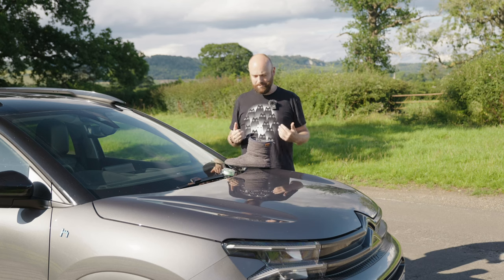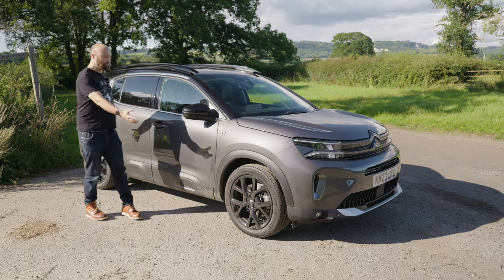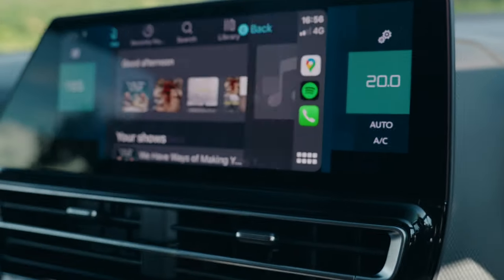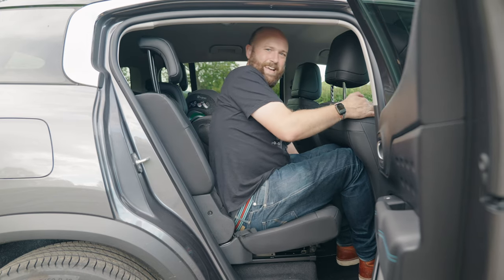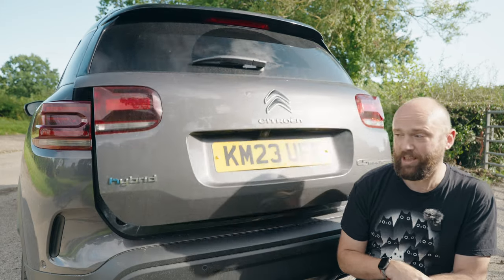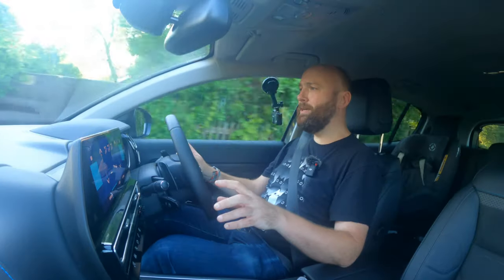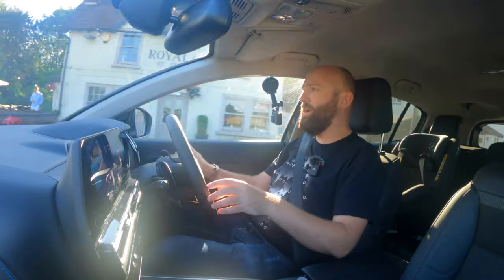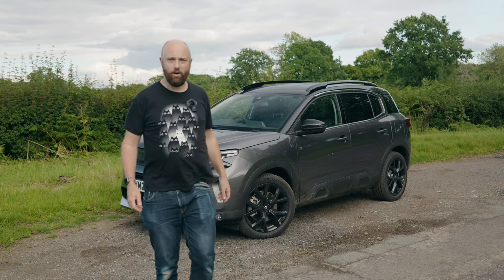The COMFIEST affordable family SUV? 2023 Citroen C5 Aircross PHEV review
The Citroen C5 Aircross might look more German than ever before, but it still promises some properly comfortable French ride quality… and some quirky design that's way more interesting than its rivals. Join me for a family-focused review with the 225hp plug-in hybrid version. Is there enough rear-seat space for child seats? Can you take the kids away for a week with the boot space on offer?

Find out all this and something weird about my slippers by watching the video. Thank you.